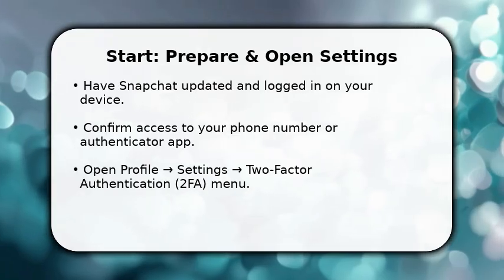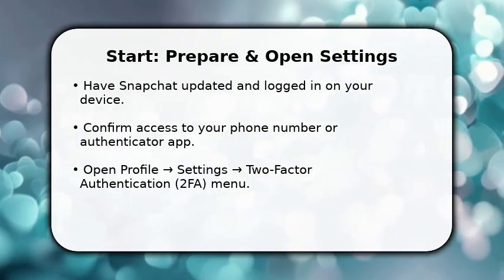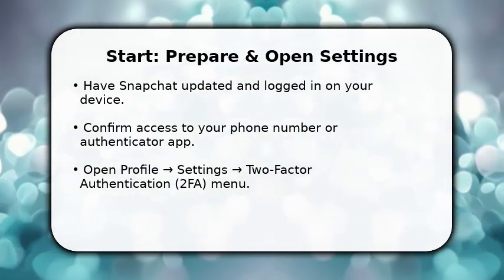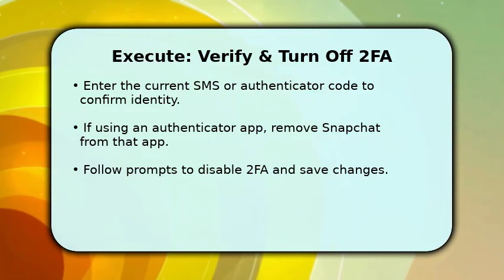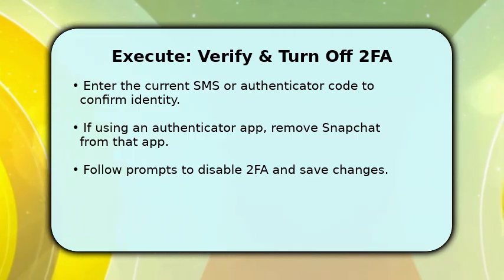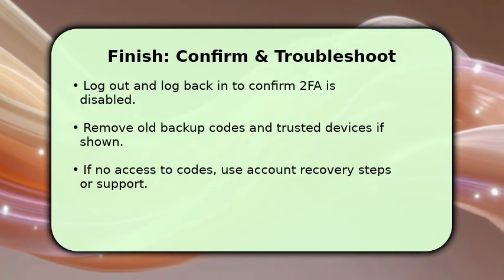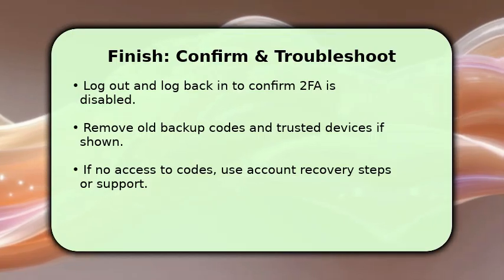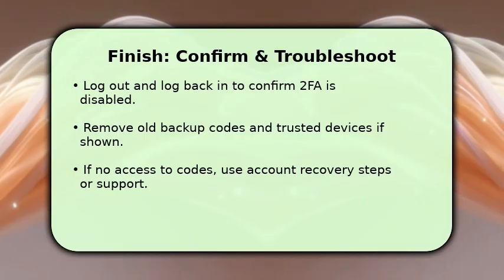How to Disable Two Factor Authentication Snapchat (updated)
In this video tutorial, discover the steps to temporarily disable two-factor authentication on Snapchat for convenience. We'll guide you through each necessary action while highlighting potential implications and security considerations.

disable Two Factor Authentication, Snapchat Security Settings, Two Step Verification Off, How to Disable Snapcodes Authenticity Checker, Managing Login Method on Snapchat